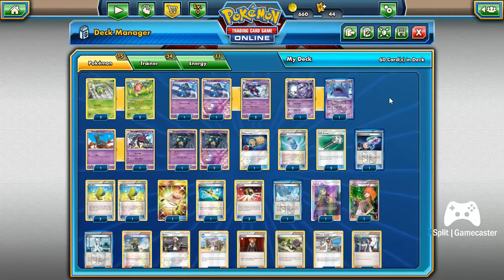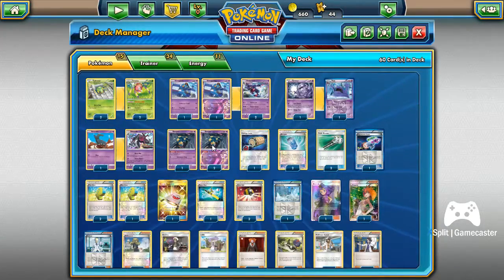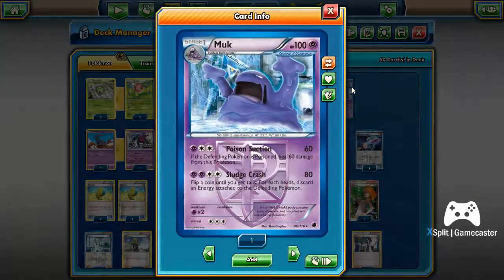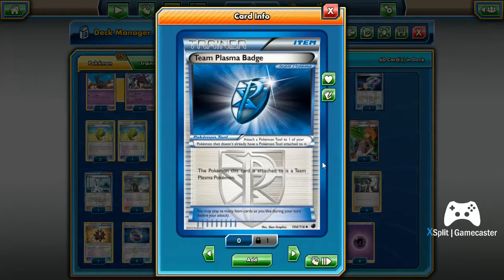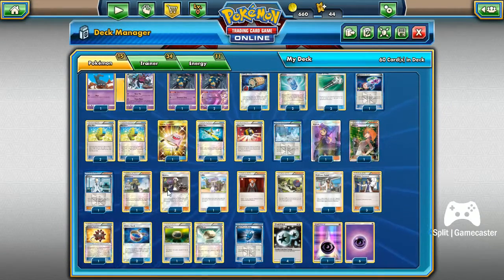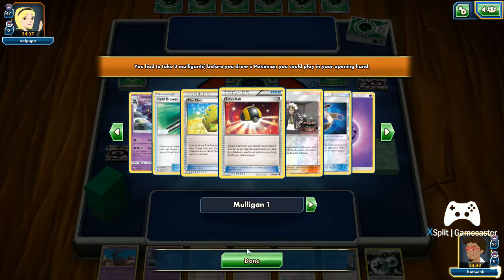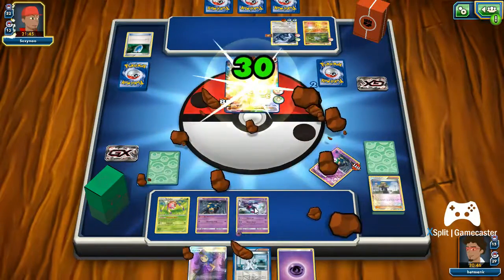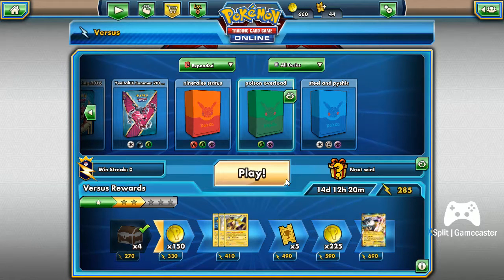Pokemon Trading Card Game Toxicroak Poison Deckbuild Part 1